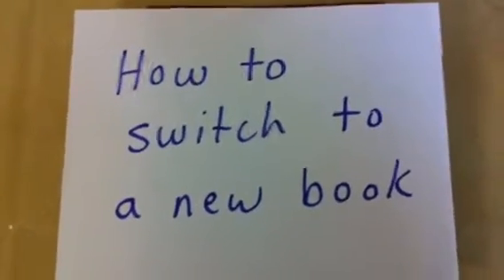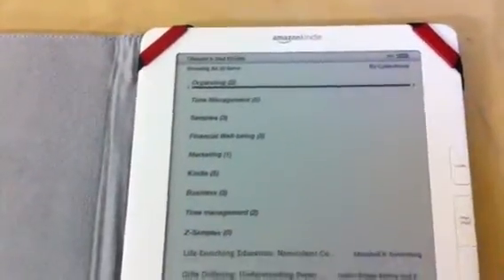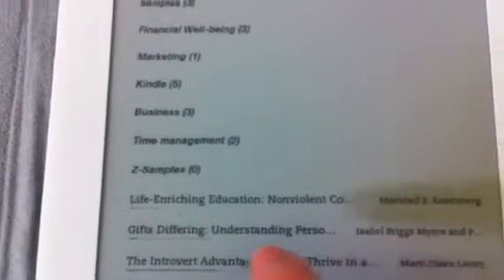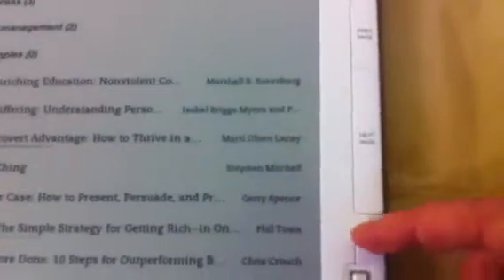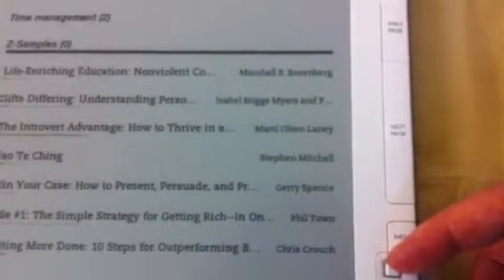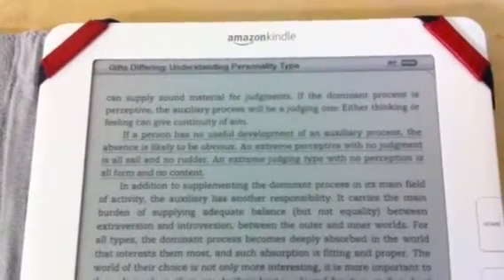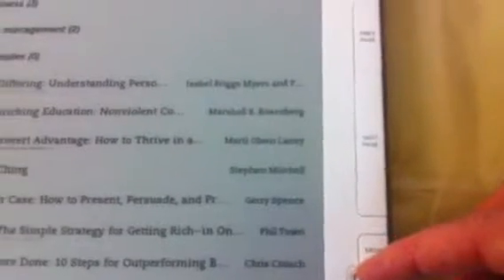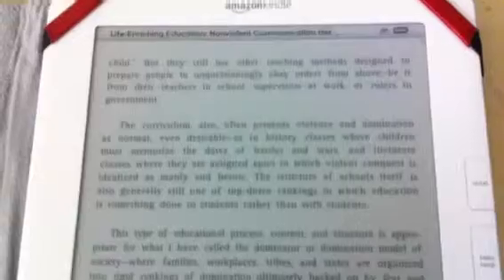Kindle 3 - how to switch to a new book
Kindle DX - how to switch to a new book